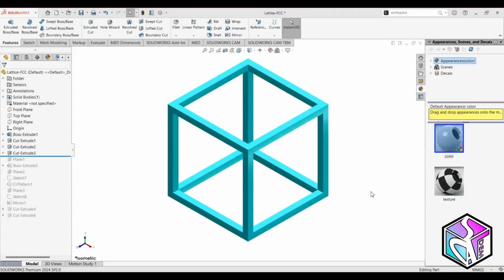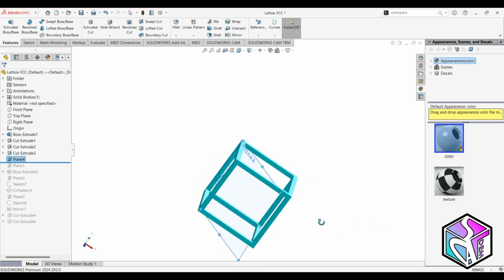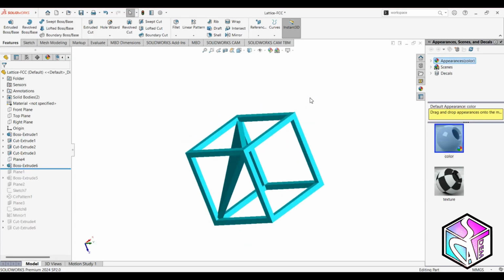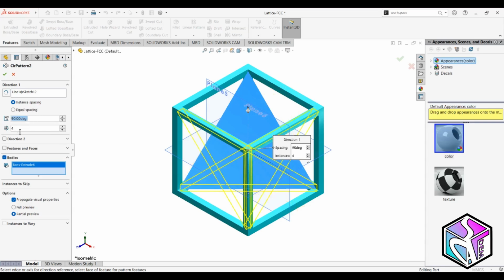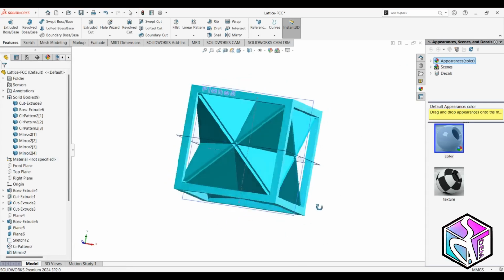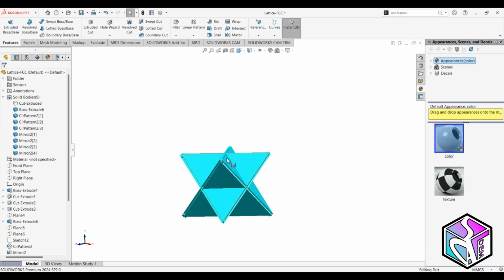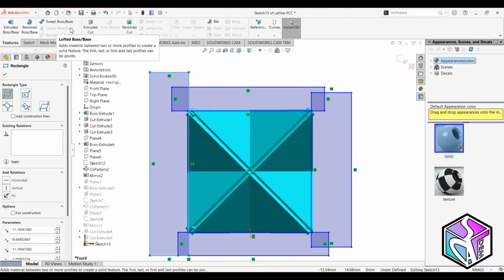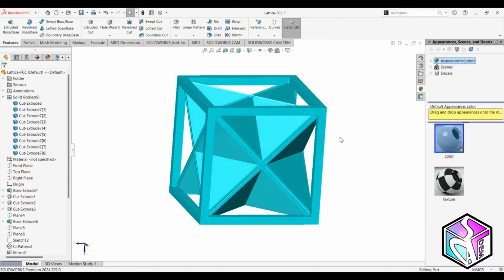Tiny Mighty #091 — FCC Lattice Plate Unit Cell Design in SolidWorks (Strong & Lightweight CAD)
In this beginner-friendly SolidWorks tutorial, you'll learn how to model a Face-Centered Cubic (FCC) Lattice Plate Structure — a powerful mechanical metamaterial design known for its high stiffness and excellent energy absorption.

Chapters:
Start 0:00
Intro 0:15
Unit-cell 0:52

📌 Why Plate Lattices?
By placing plates between adjacent trusses, the equivalent stiffness of the structure doubles compared to a cubic-truss at the same relative density, making it ideal for finite element analysis (FEA) and additive manufacturing (3D printing).

🧠 Use STL files for 3D printing and STEP (STP) files for simulation in tools like ABAQUS.

📌 Looking to simulate this in Abaqus? Check out our simulation playlists below!

Got questions? Drop them in the comments or reach out via Email or LinkedIn. Good luck and happy designing!